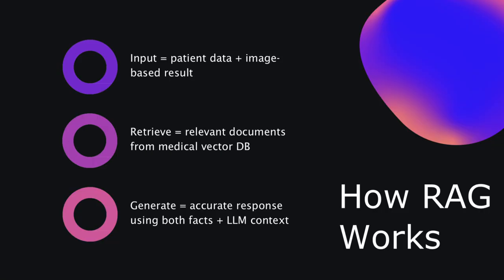End-to-End Development of a Retrieval-Augmented Large Language Model for Cloud-Based Healthcare ...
End-to-End Development of a Retrieval-Augmented Large Language Model for Cloud-Based Healthcare Applications
Vasyl Teslyuk, Olga Narushynska,  Arzubov Maksym, Danylo Prots